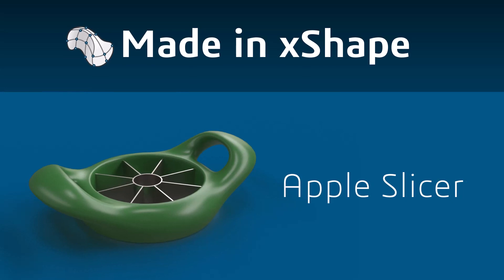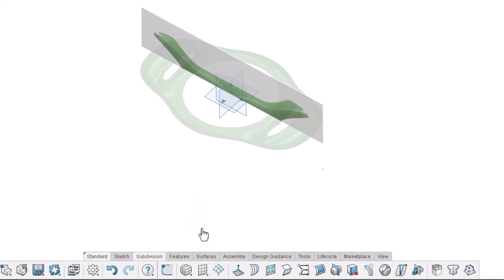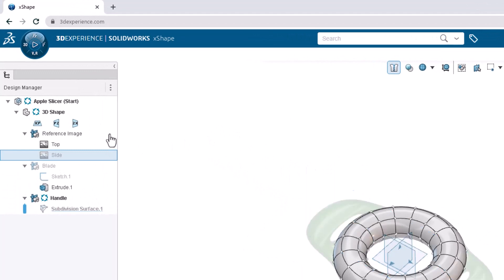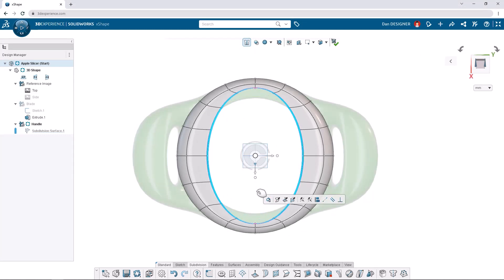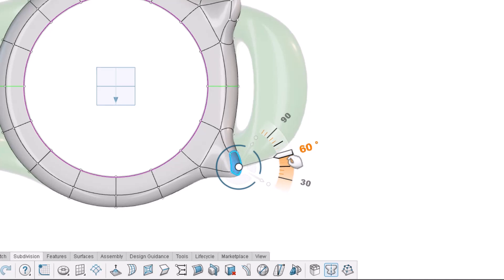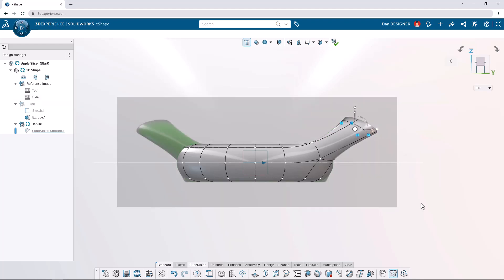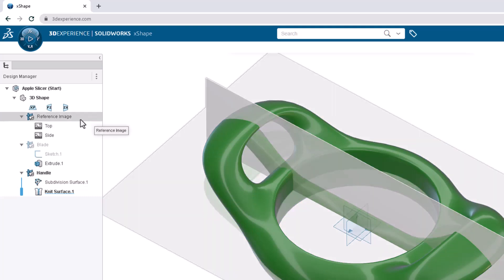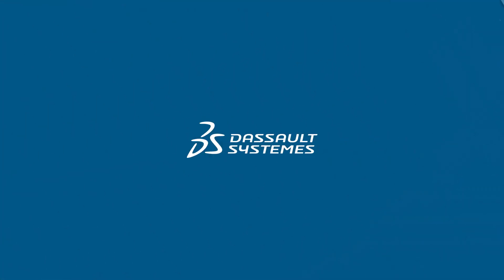How to Design an Apple Slicer with Subdivision Modeling - Made in SOLIDWORKS xShape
Learn how to design an apple slicer with SOLIDWORKS xShape, found in 3D Sculptor on the 3DEXPERIENCE platform.

*Download the files needed to follow along with this tutorial using this link:*

xShape is a next-generation subdivision modeling tool that runs entirely in your browser. It takes a freeform approach to creating complex shapes and surfaces. You can design 100% in the cloud or seamlessly integrate your xShape models with your SOLIDWORKS designs. Follow along with this tutorial to become a modeling master.

Looking to buy xShape professionally?

Looking to buy xShape for personal use?

00:00- Intro
00:30 - Start File (3DXML)
01:00 - Hide/Activate OGS
01:10 - Insert Sub-D Torus Primitive
01:26 - Adjust Segments of Torus
01:48 - Scale by Bounding Box
02:20 - Hide Image Reference
02:32 - Delete Edge Loop
02:49 - Add Smooth Crease Edges
03:28 - Scale in Two Directions
04:14 - Symmetry
04:33 - Extrude Face
04:47 - Re-orient Robot to XYZ
05:00 - Rotate with Robot
05:12 - Bridge Faces
05:23 - Translate with Robot
05:47 - Scale in a Single Direction
05:56 - SHIFT & Arrow Keys to Rotate View
06:04 - Show Image Reference
06:10 - Box Selection, Robot Translation
06:26 - Change Axis of Symmetry
06:56 - Add Smooth Crease Edges
07:16 - Exit Subdivision Environment
07:25 - Knit Surface
07:45 - Hide OGS & XYZ Planes
08:03 - Combine/Subtract Feature
08:49 - Final Shape Complete